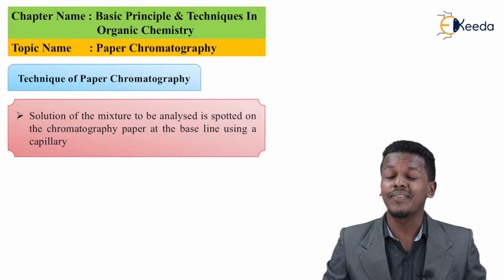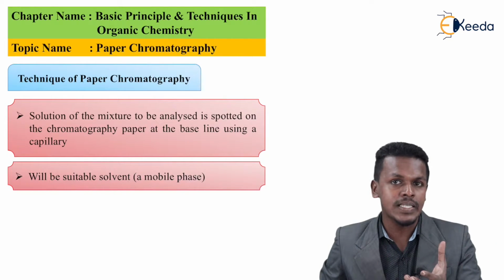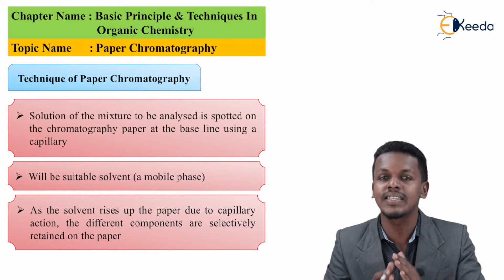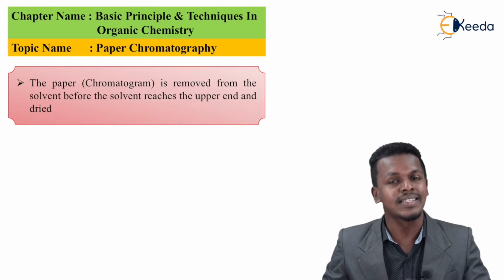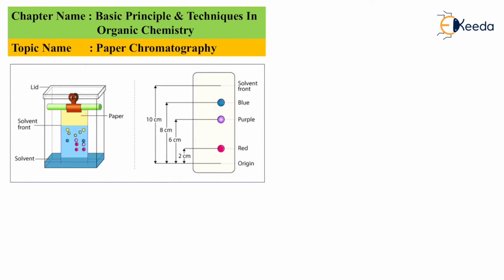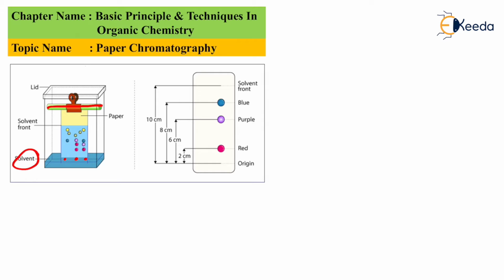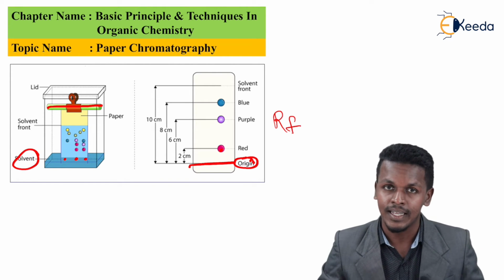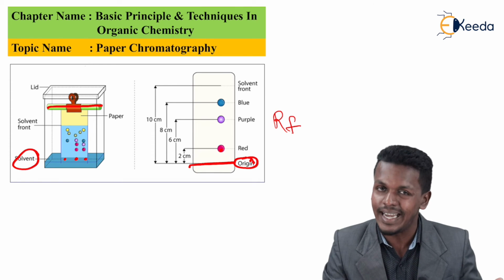Paper Chromatography - Basic Principles and Techniques in Organic Chemistry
Paper Chromatography Video Lecture from Basic Principles and Techniques in Organic Chemistry  Chapter of Chemistry Class 11 for HSC, IIT JEE, CBSE & NEET.

Basic Principles and Techniques in Organic Chemistry

Happy Learning : )